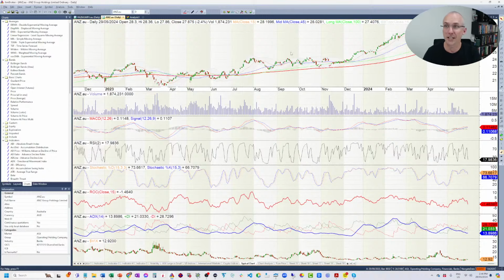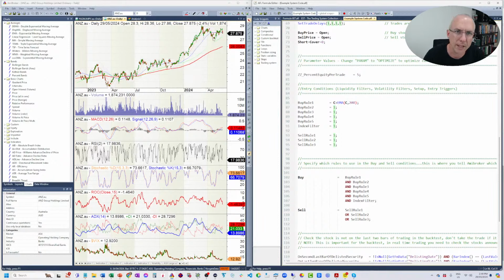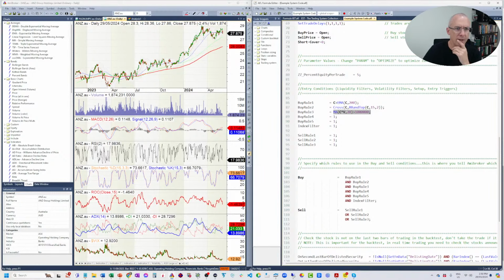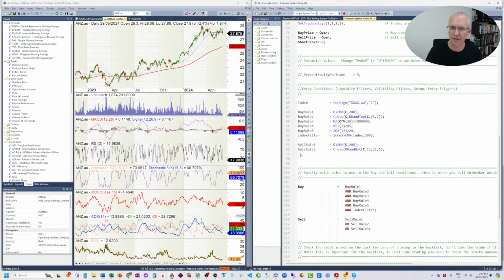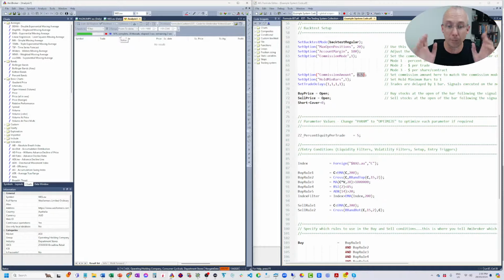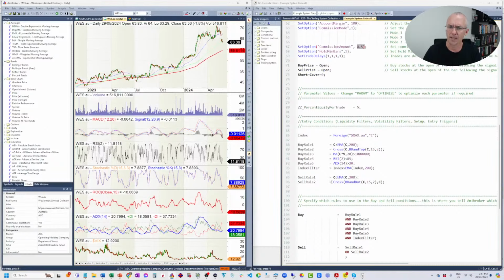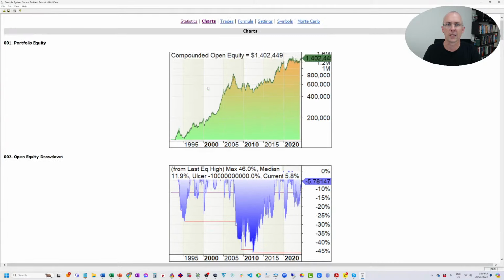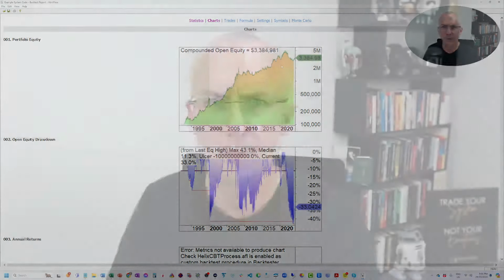Using multiple Trading Indicators to screen for trades? Do this instead!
Register for Market Mastery Bootcamp FREE:
🚀 Excited to announce our upcoming Market Mastery Bootcamp! 🌟 If you are looking at multiple trading indicators on your charts to make trading decisions, you probably find it confusing and inconsistent when trying to find your trading signals. Try this approach instead to save yourself time, increase your consistency and find rules that actually work:
1. Convert your indicators to objective, logical rules
2. Code them into backtesting software
3. Backtest over several decades of market history to ensure they are profitable